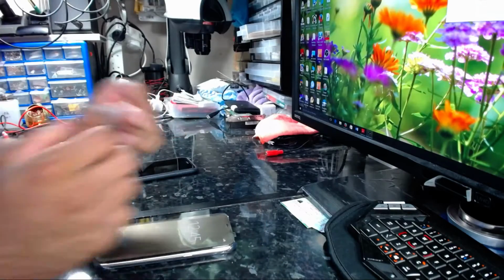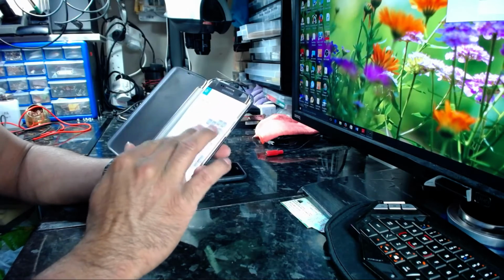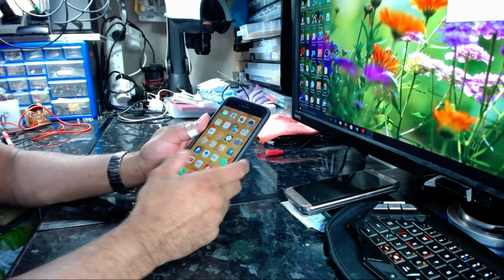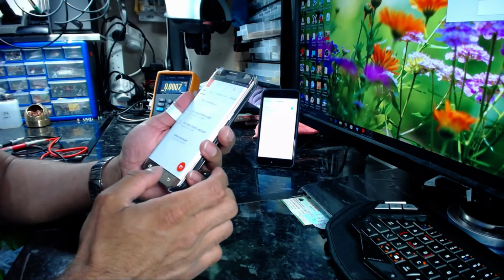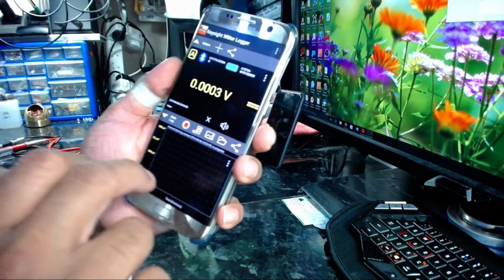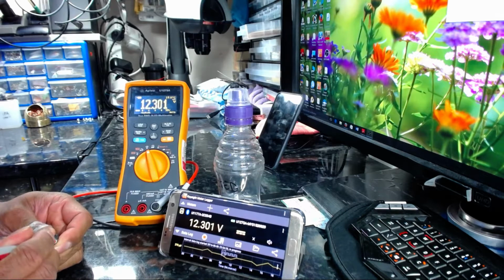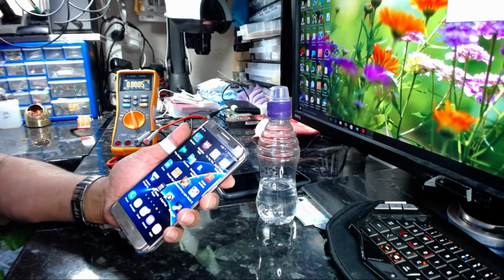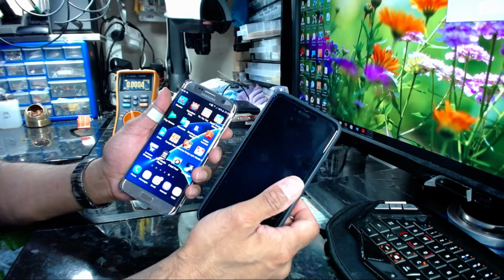Samsung S7 Edge VS Iphone 6 Plus Bluetooth Compatibility Issues with Aglient U1273A Multimeter